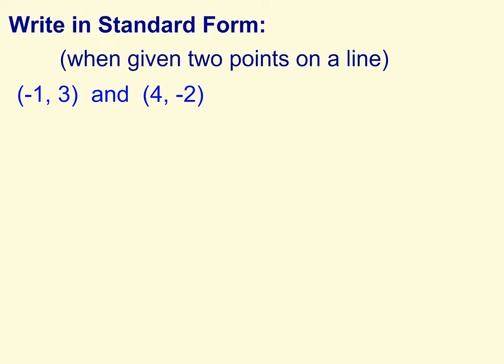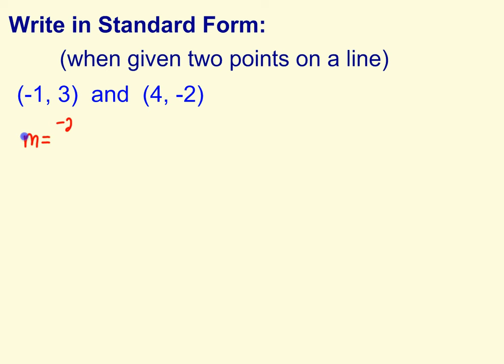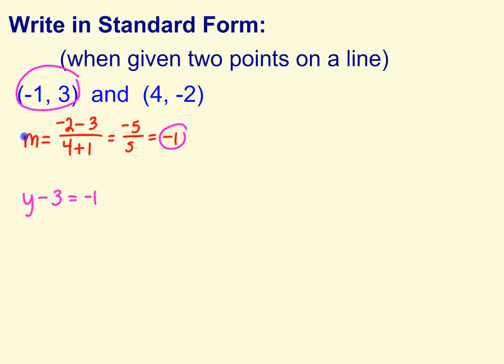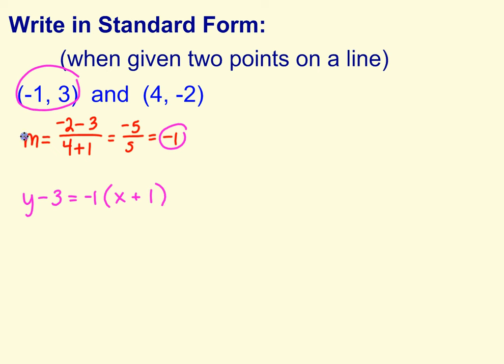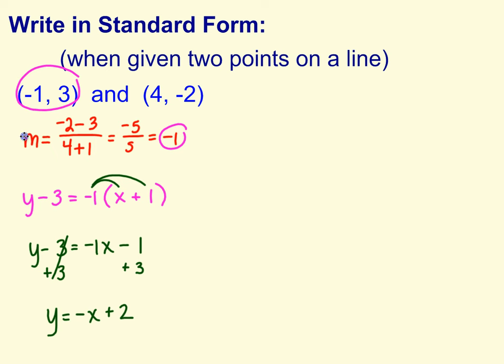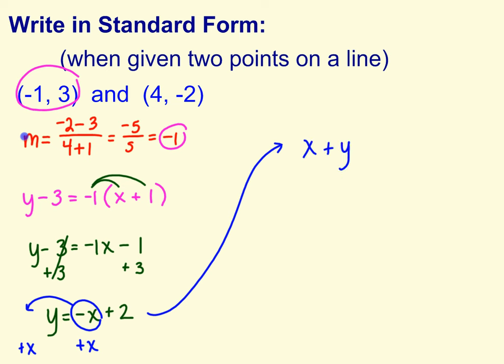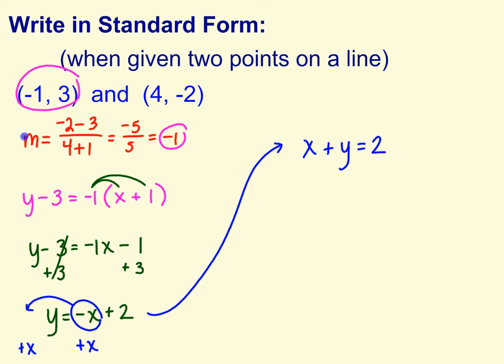Write Standard Form (when given two points)